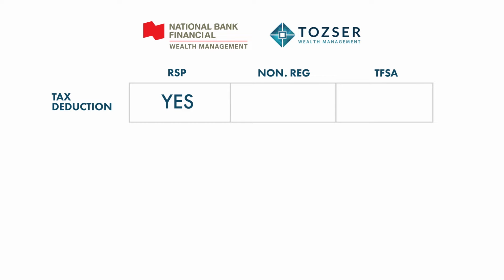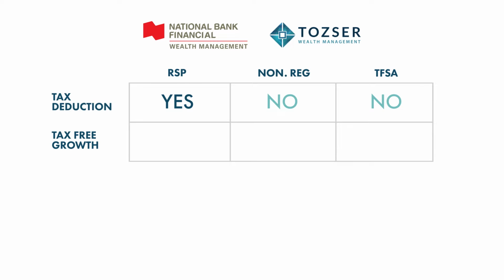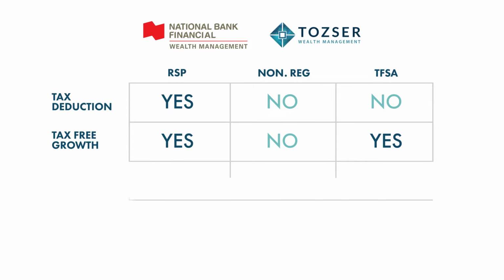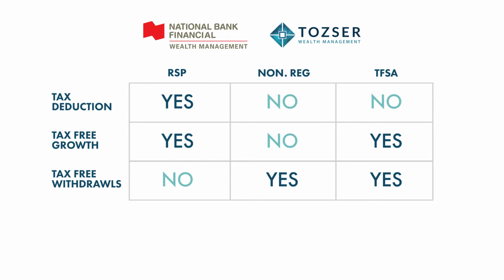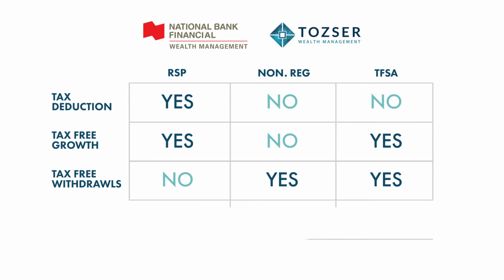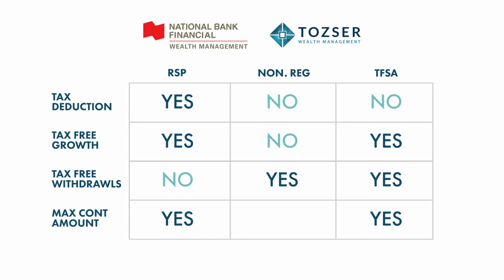Types of Investment Accounts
Jennifer explains the 3 most common types of investment accounts and the key considerations of each.